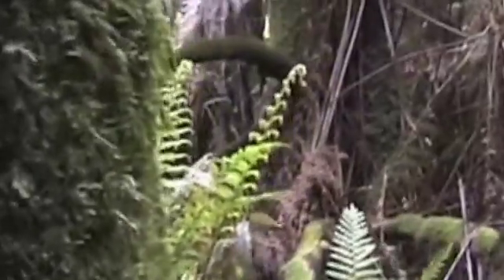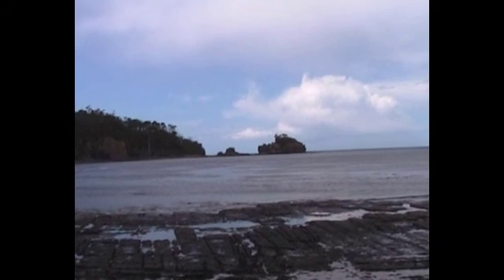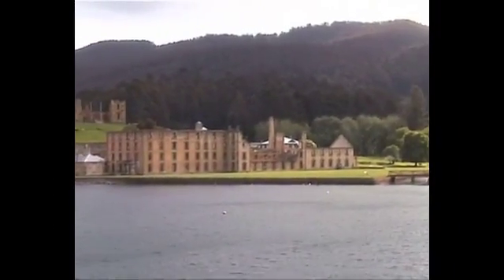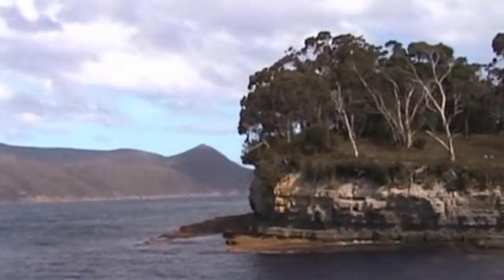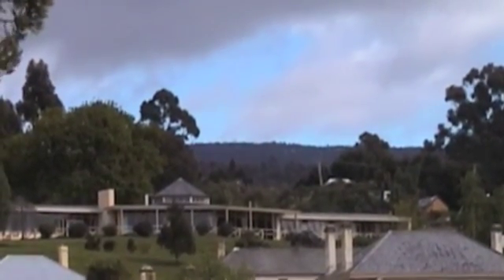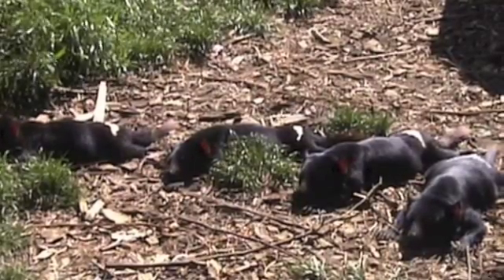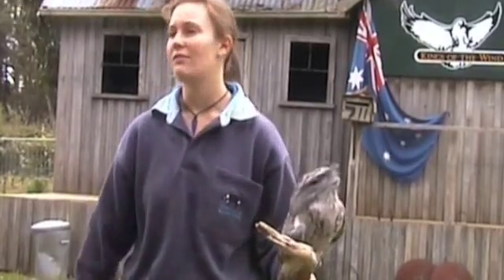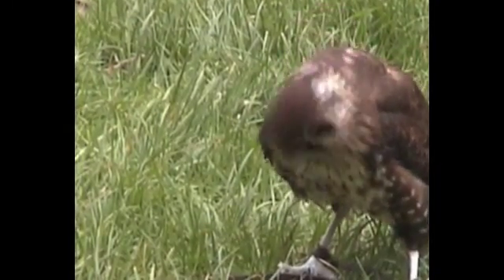2002 TASMANIA PART 2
Port Arthur Area